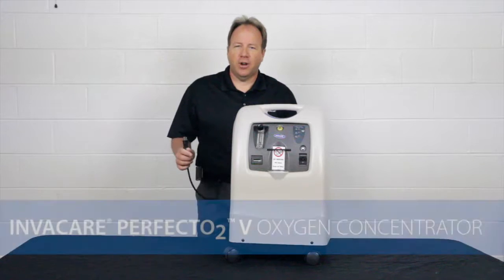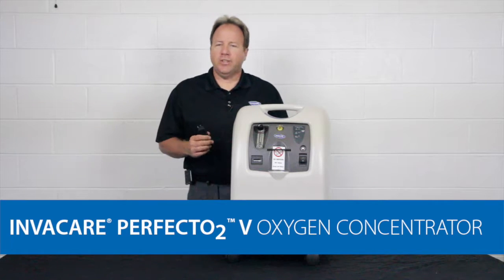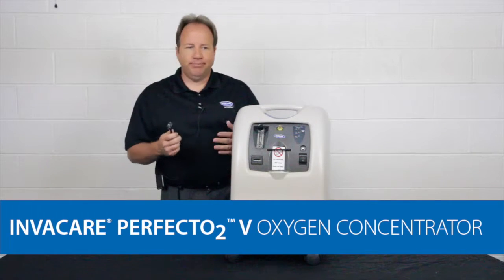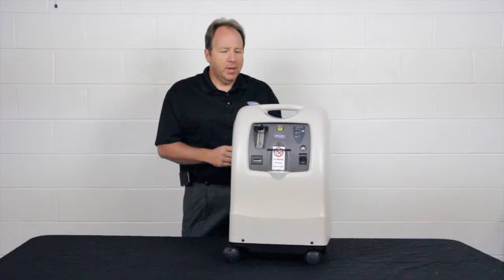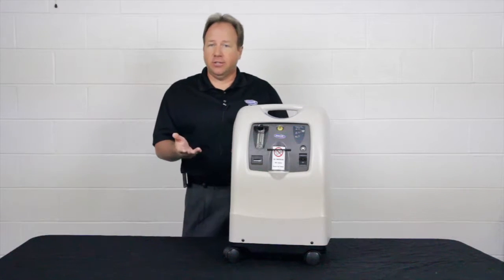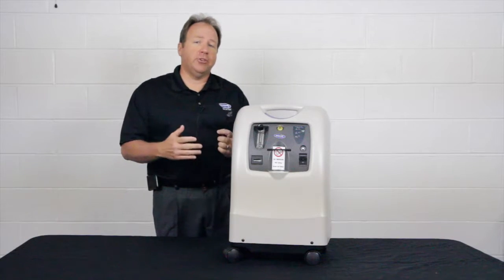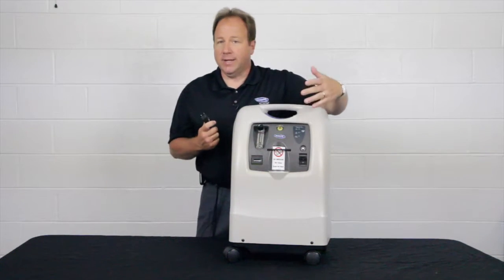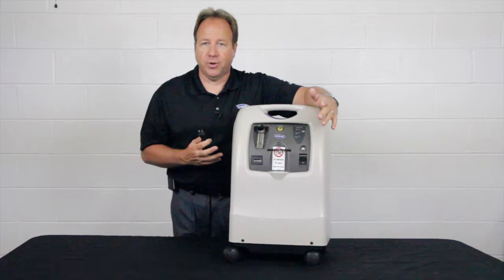1 Oxygen Concentrators without power